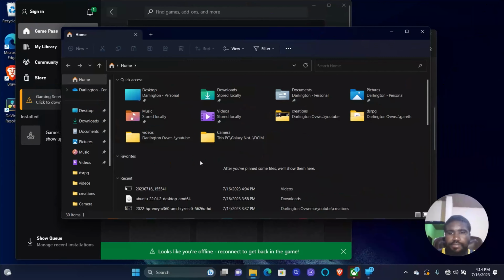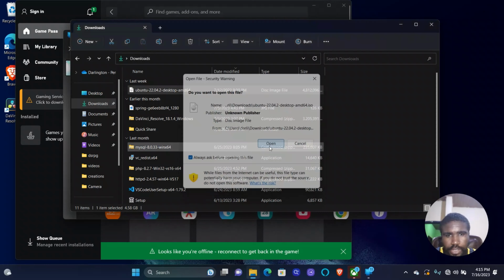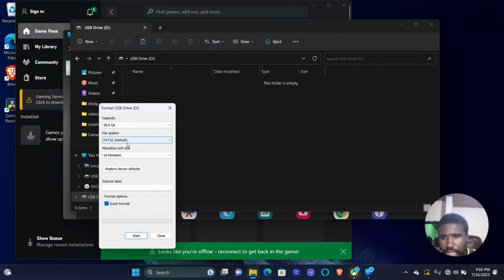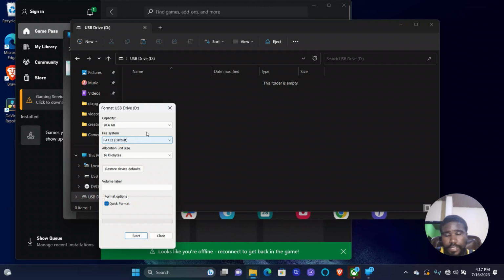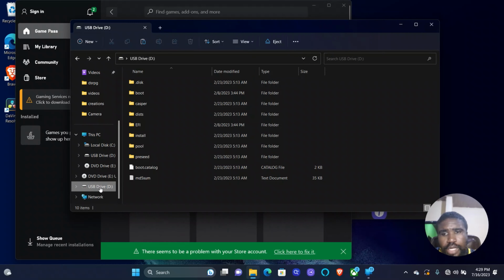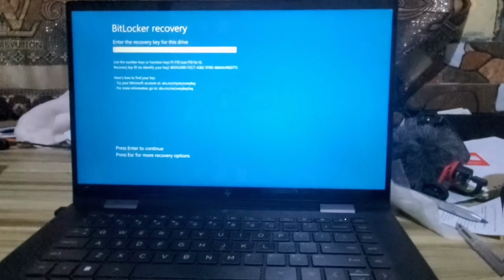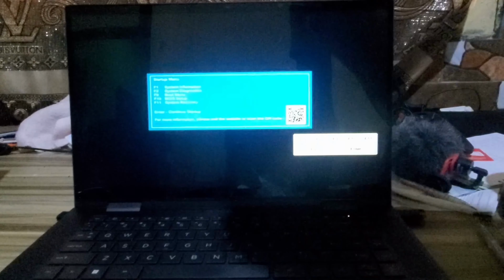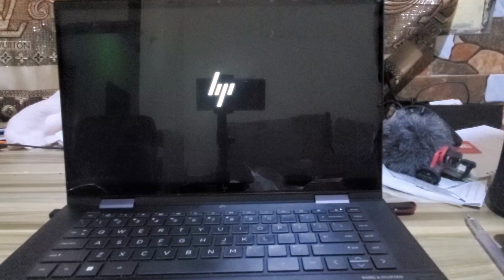installing linux without any external software - Easiest way to install linux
When creating a bootable usb drive to install linux, it's idiomatic to use unetbootin or similar software but I have an alternative to this